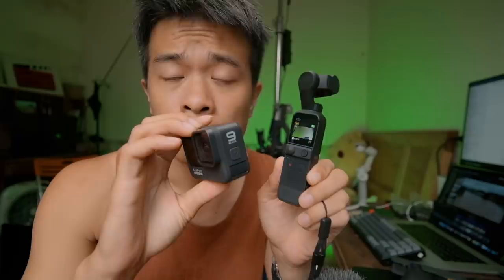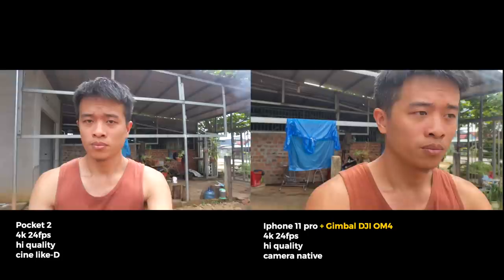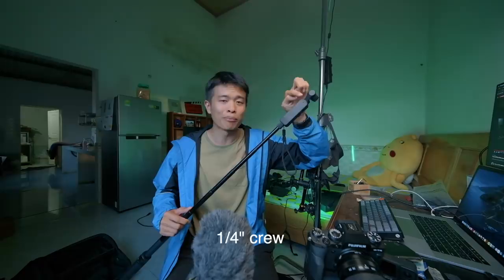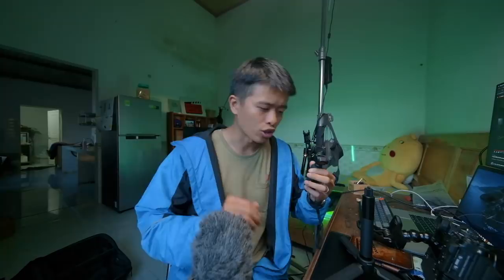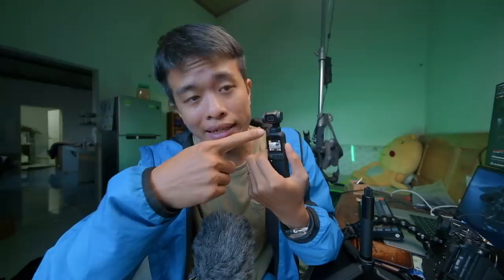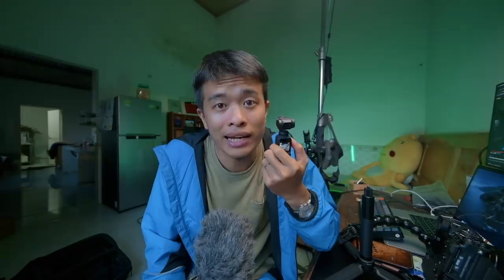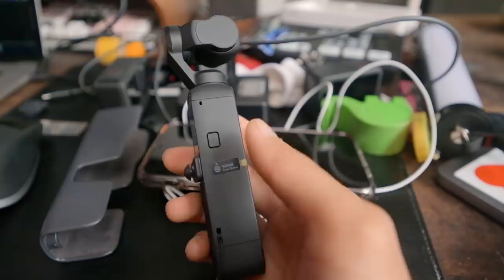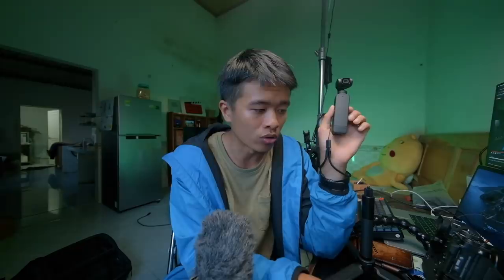DJI POCKET 2 ✅ trùm camera quay Vlog đời sống